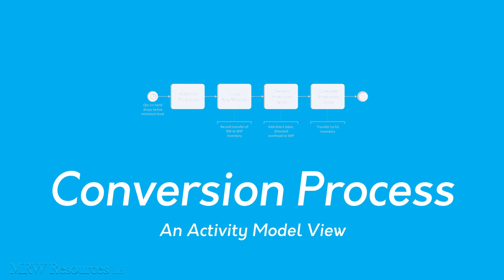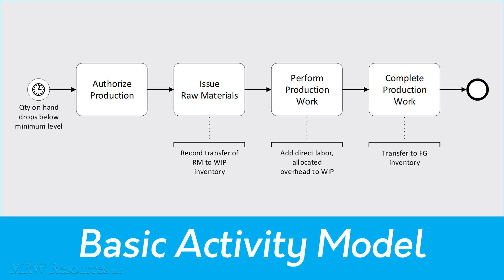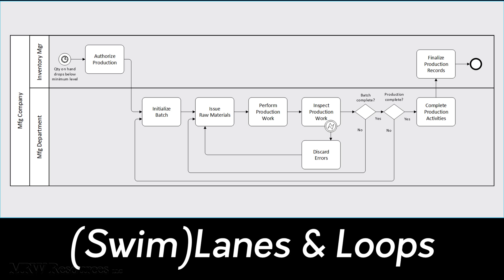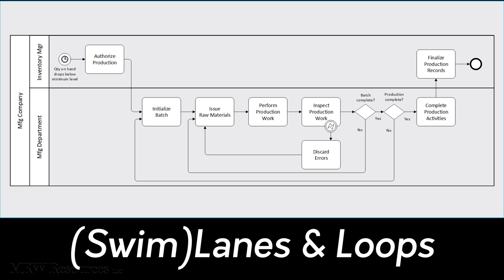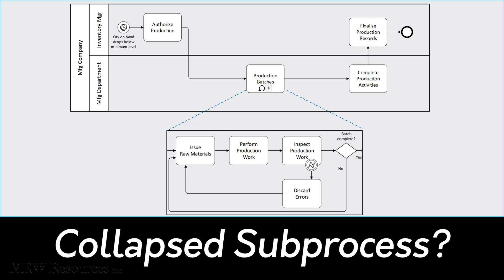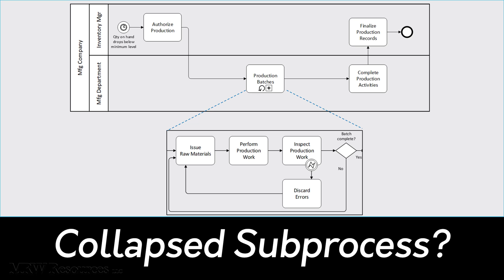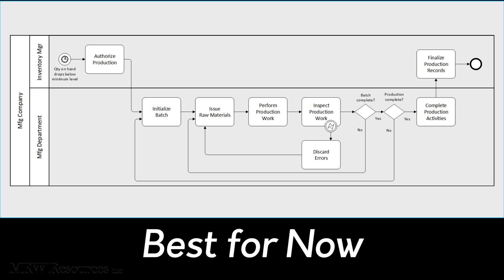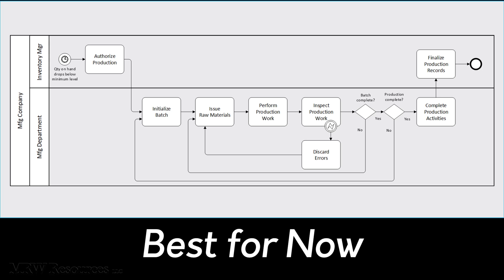Conversion Process BPMN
Considerations and a sample BPMN activity model for the conversion process.